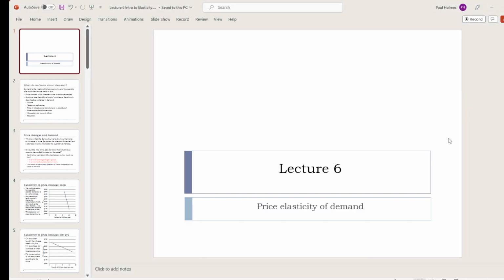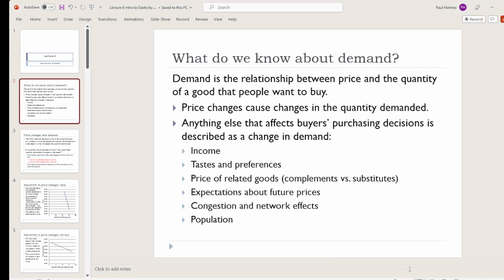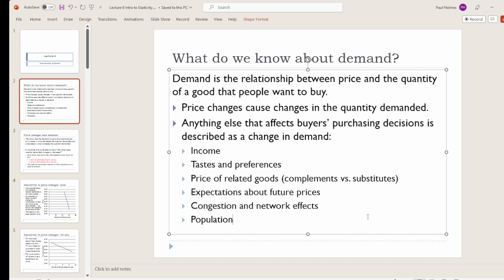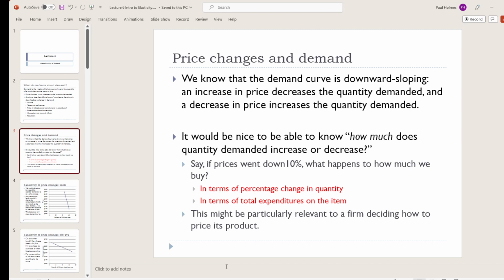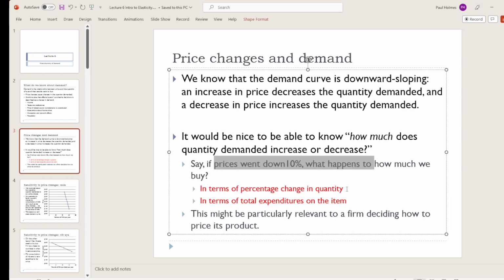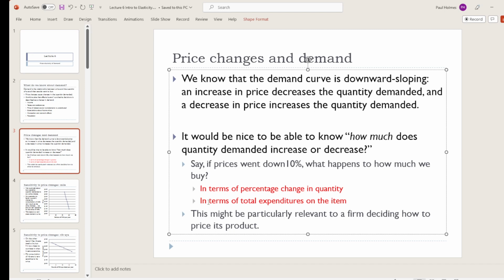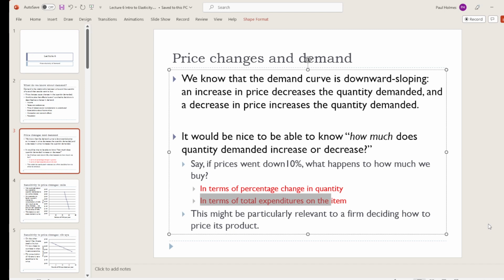Micro 6 1